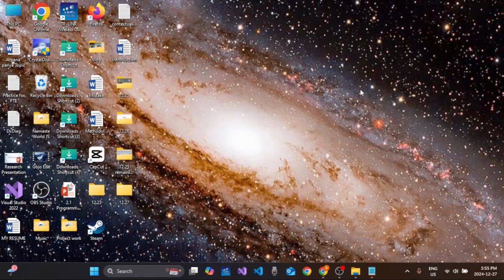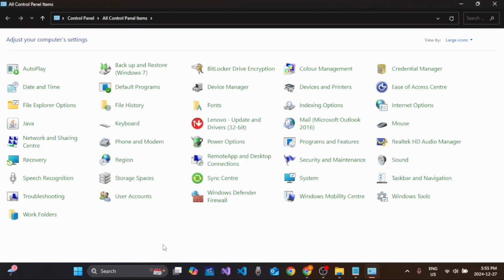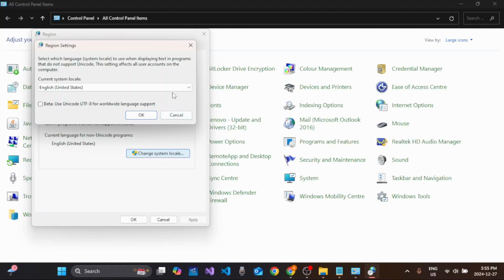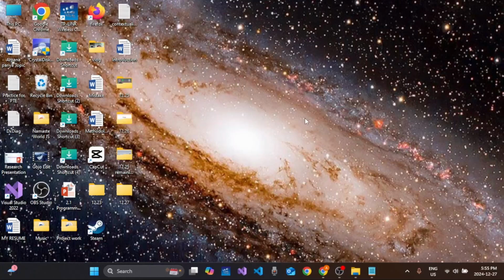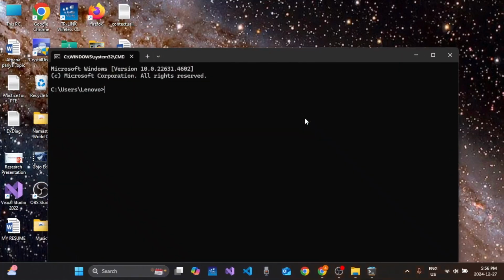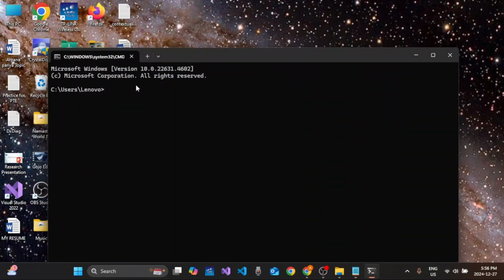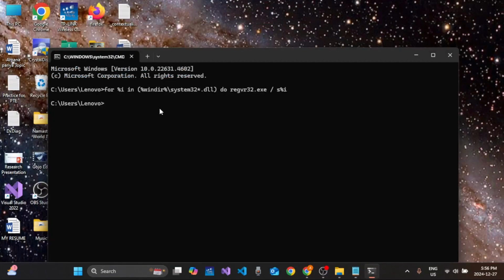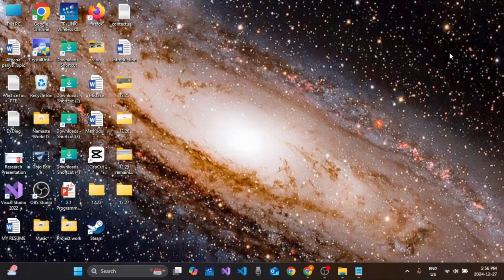How To Fix this Application Was unable to Start Critical Error in Windows 10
Facing the "This application was unable to start" critical error on Windows 10? This video will guide you through troubleshooting steps to resolve the issue. Learn how to repair or reinstall the affected application, check for missing or corrupted system files using the SFC and DISM tools, and update your software dependencies like .NET Framework or Visual C++ Redistributables. Whether you're asking, "How do I fix application startup errors?" or looking for reliable solutions, this tutorial has you covered. Watch now to fix the issue and regain functionality!

Timestamps:
00:00 How to Fix Application Critical Error in Windows 10
00:10 Step-by-Step Troubleshooting Guide